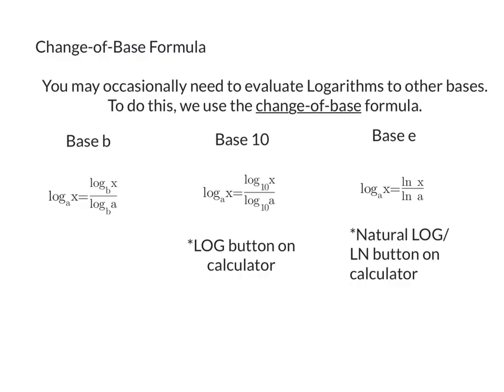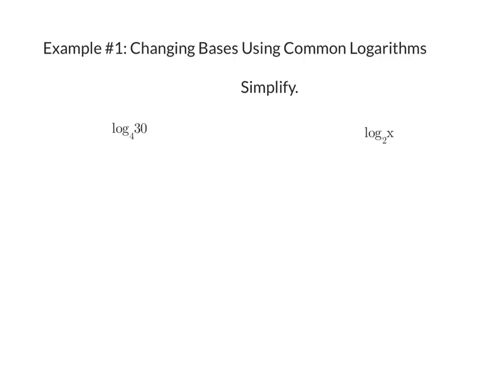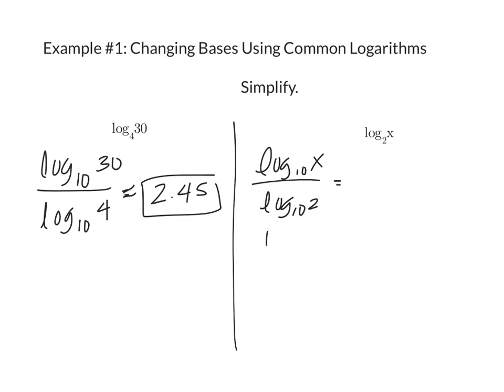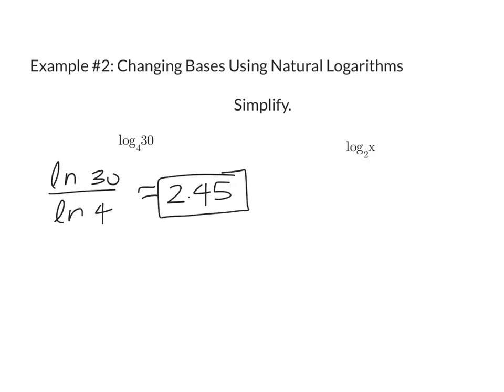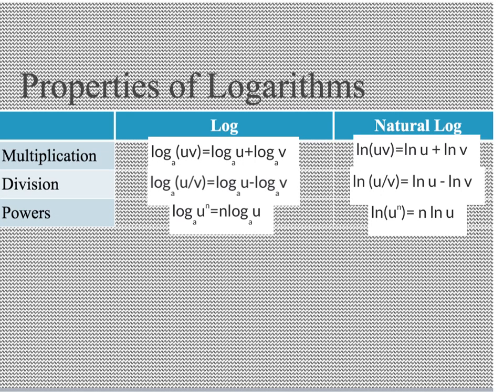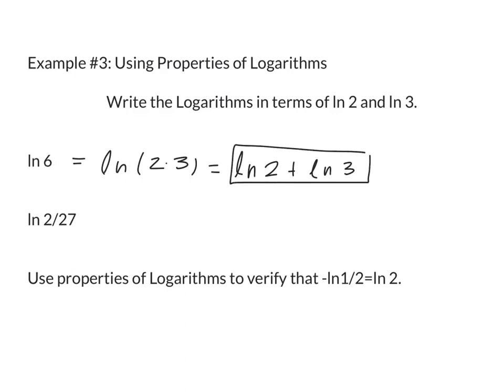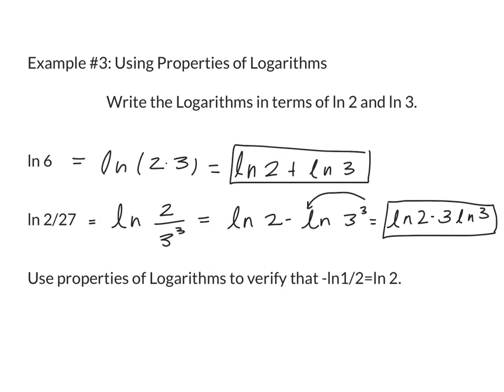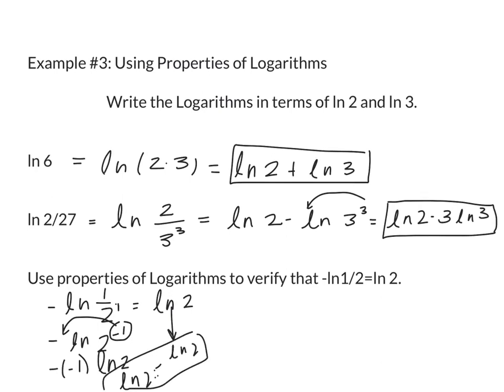Pre-Calc 3.3 pt. 1 Properties of Logarithms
Rewrite Logarithms with different bases
Evaluate Logarithmic expressions